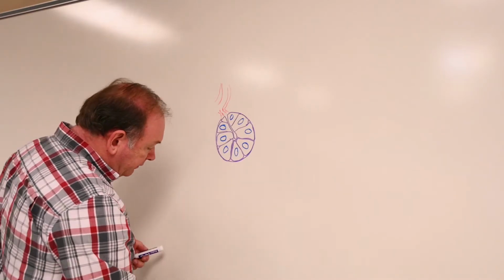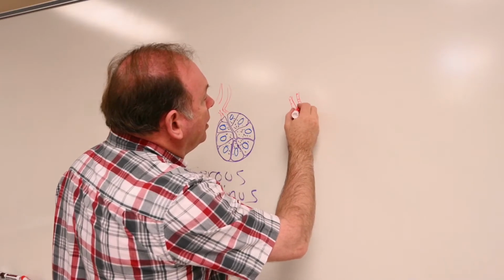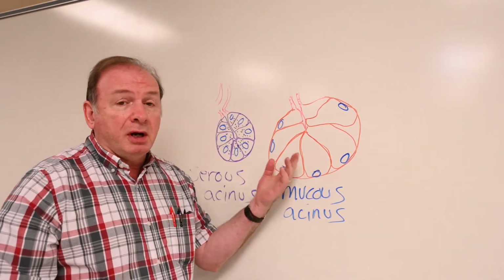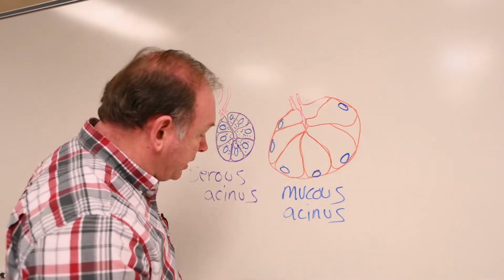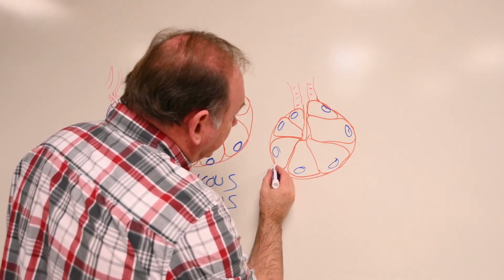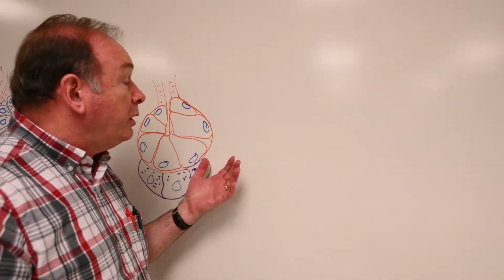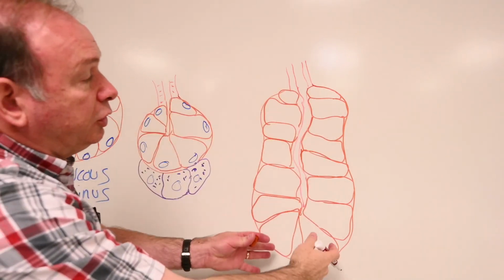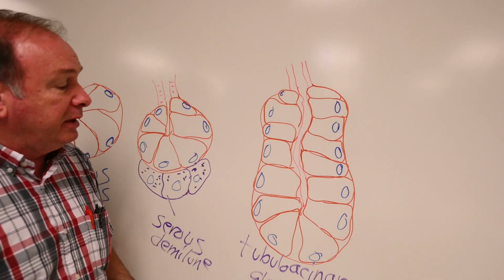Histology serous and mucous glands